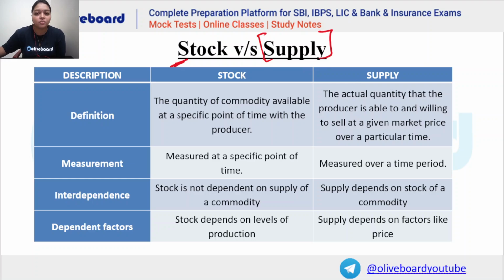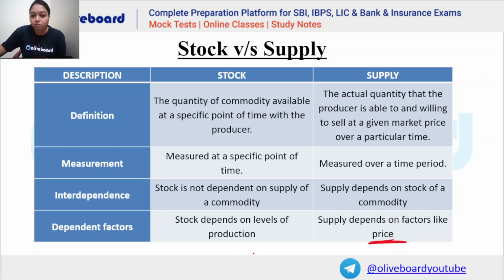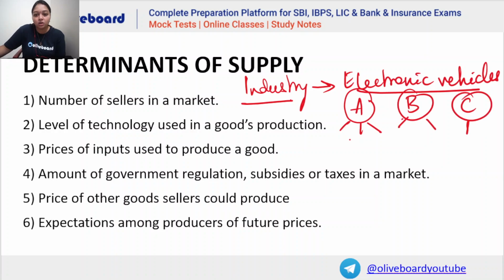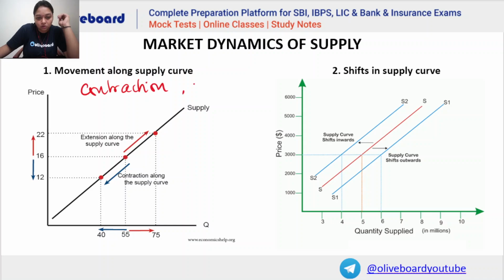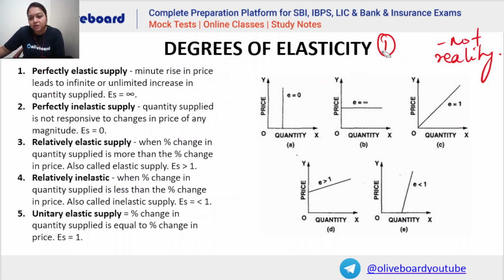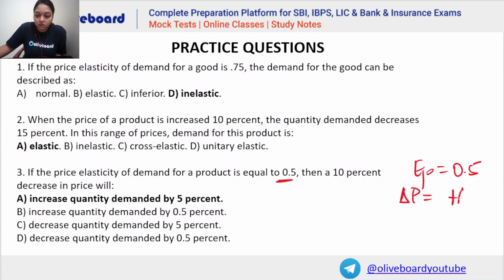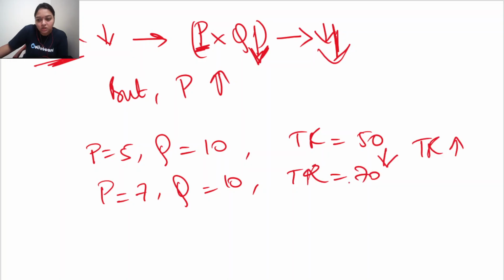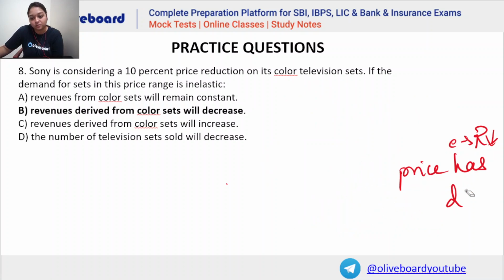Agricultural Economics | Supply | By Bhuvana Ma'am